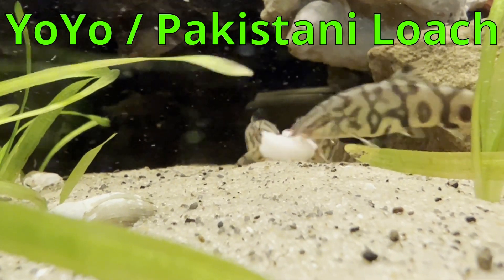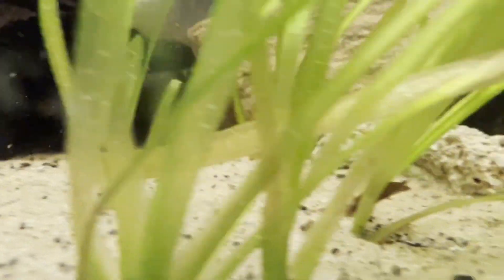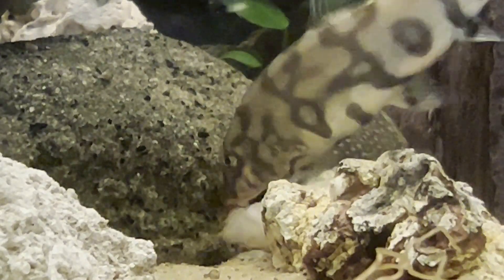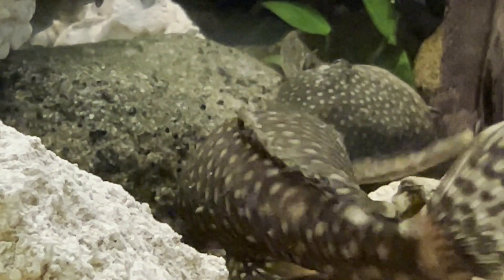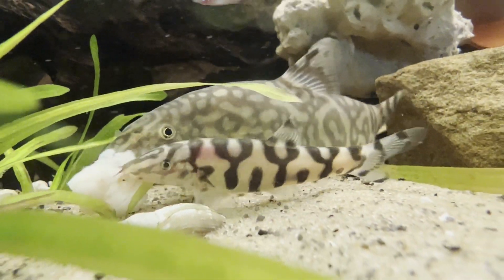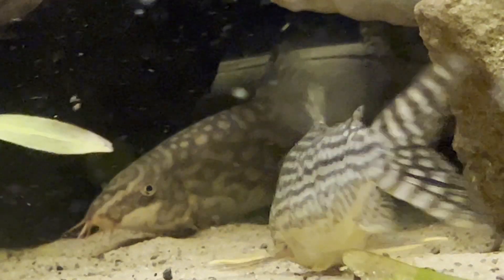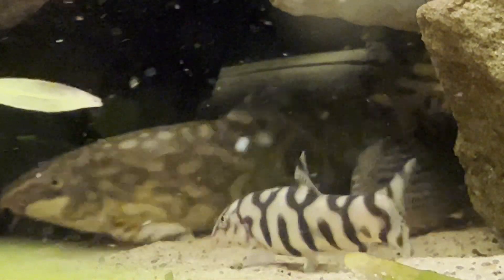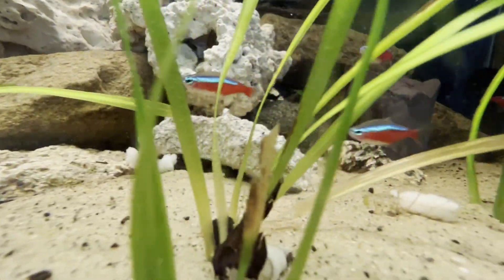YoYo Pakistani Loach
"Excellence Through Experience"
New Channel About Us On Motorcycles:  RAMBLE on RIDE out : Two Brothers. Two Bikes. Too Old...CLICK ON LINK FOR MORE:

many thanks👍💕💕💕